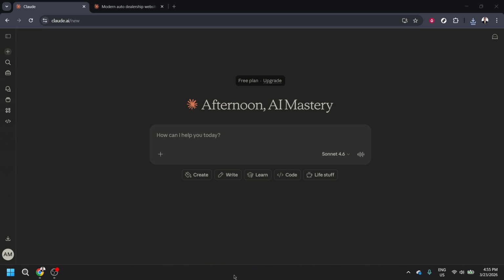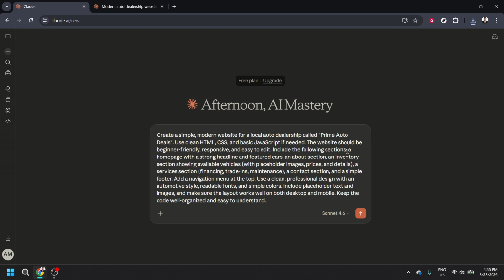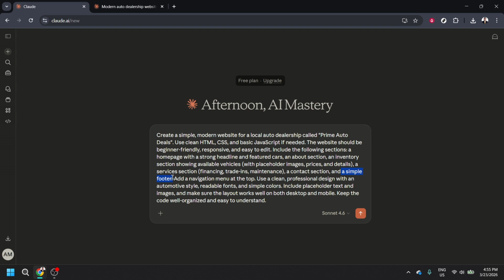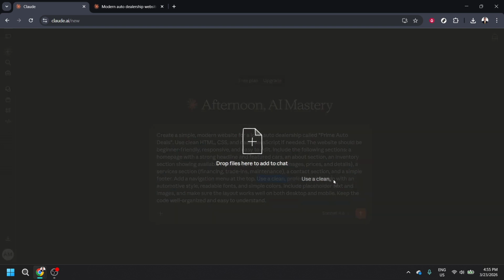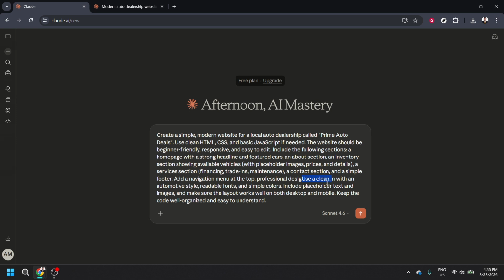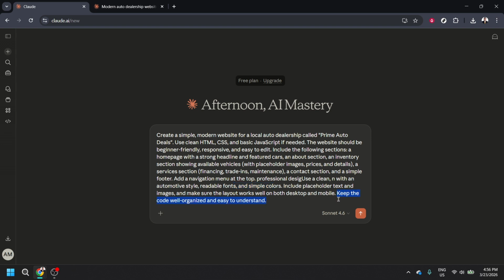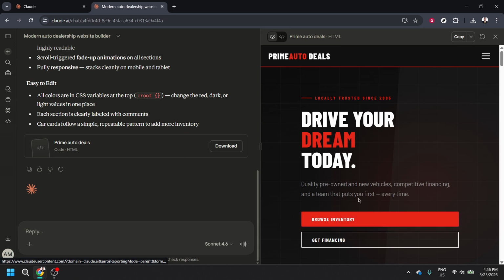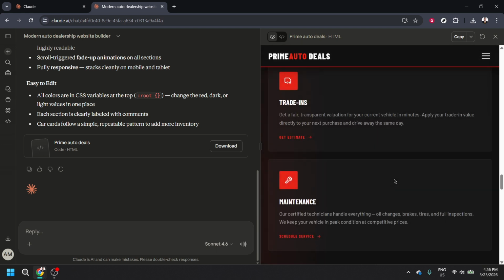How to Create a Premium Auto Dealership Website With Claude (Easy Guide)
In this video, we discuss how to create a premium auto dealership website with claude. We show you how to reliably build website with claude ai and master claude ai web development. Use this guide to follow an auto dealership website tutorial and generate html css claude effortlessly.

00:00 Intro
00:10 Start a New Chat
00:23 Define the Project Scope
00:32 Choose Tech Stack
00:38 Focus on User-Friendliness
00:48 Website Structure Overview
00:52 Homepage and Featured Cars
00:58 About Section
01:02 Inventory Section
01:11 Services Section
01:17 Contact and Footer Sections
01:23 Navigation Menu Requirements
01:32 Visual Design Style
01:40 Placeholders for Content
01:47 Responsive Design
01:52 Code Organization
02:05 Submitting the Prompt
02:08 Reviewing Generated Code
02:18 Fine-Tuning and Revisions
02:30 Summary